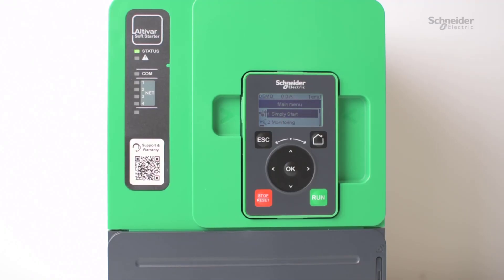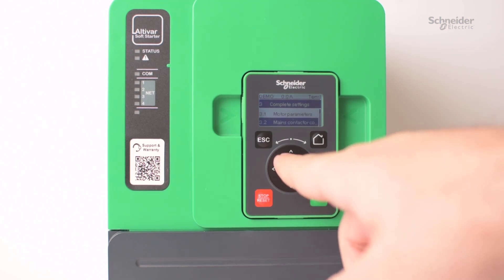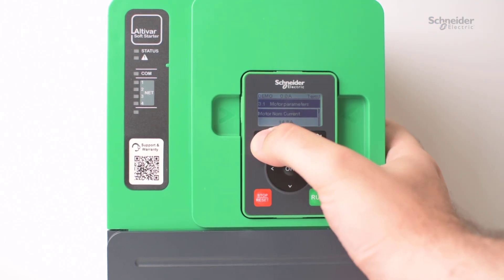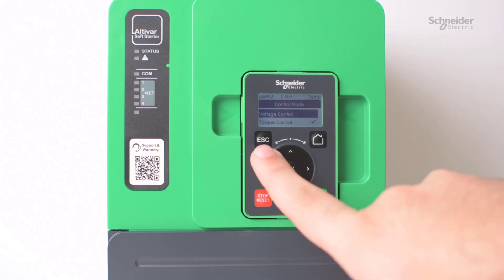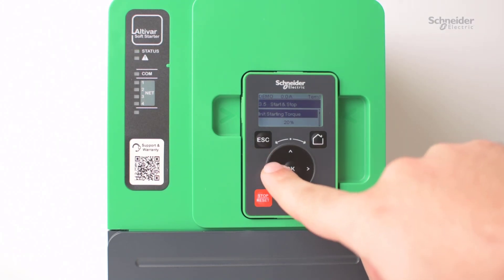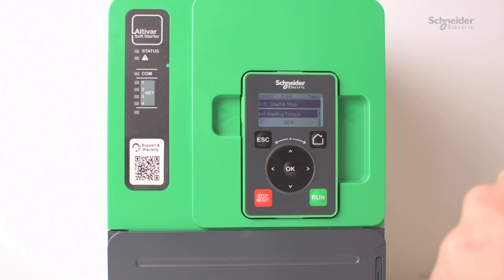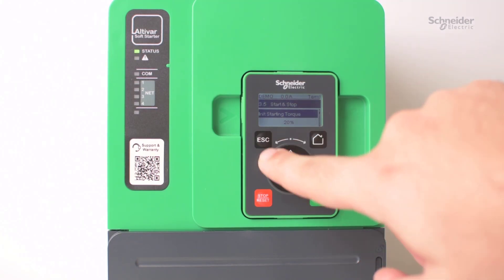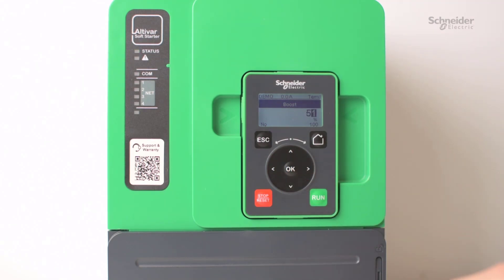How to increase the starting torque of an ATS480 on initial ramp up? | Schneider Electric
This video explains how to increase the starting torque of an ATS480 on initial ramp up.

👋 GET TO KNOW US BETTER